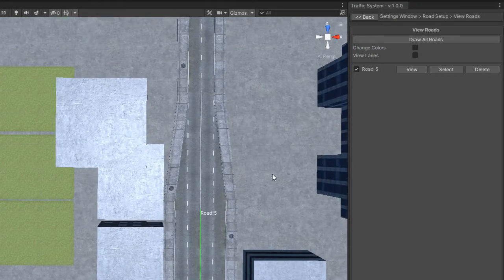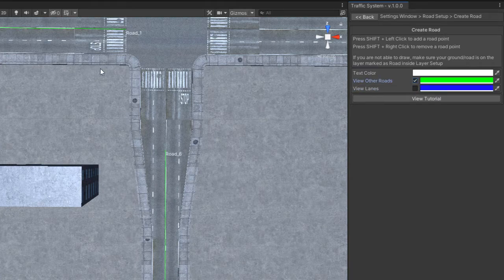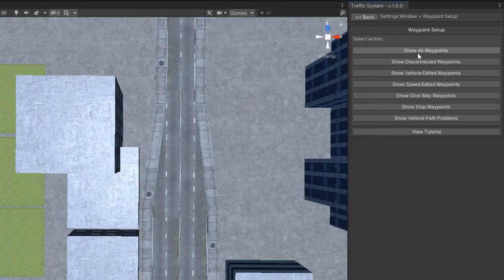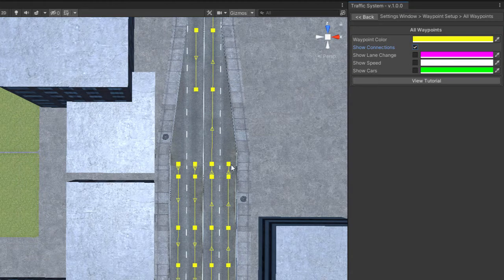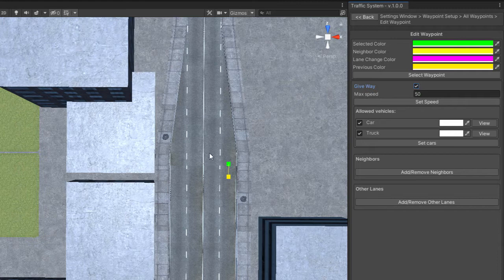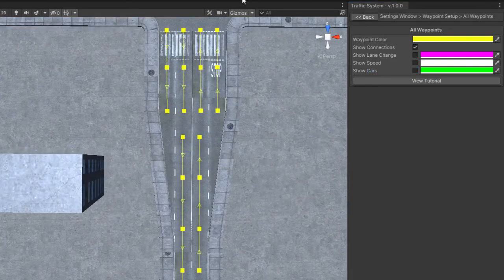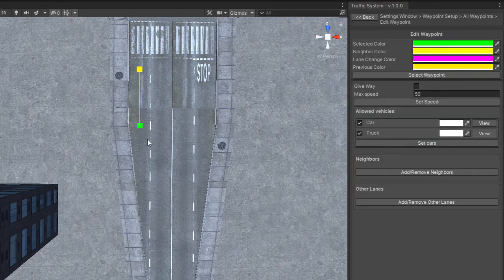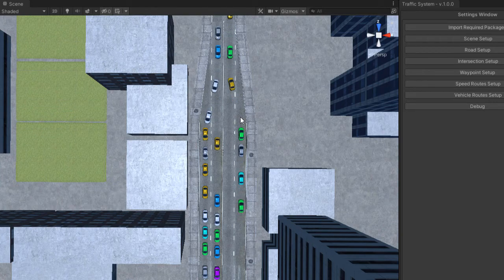Mobile Traffic System #8 - Narrow roads - Unity 2021